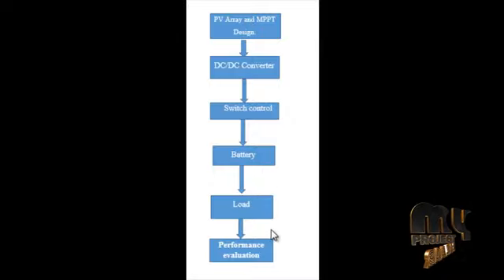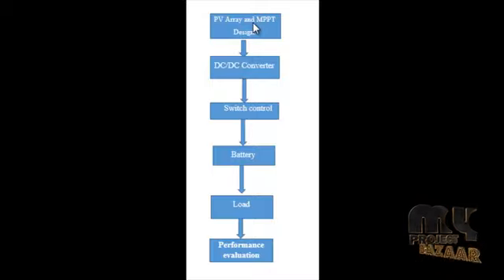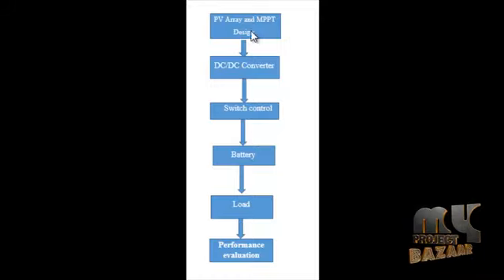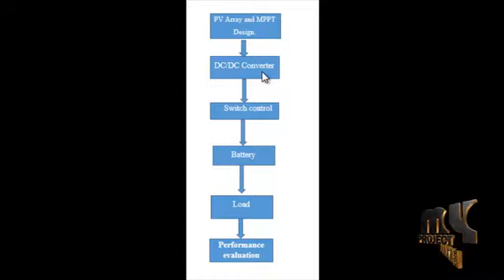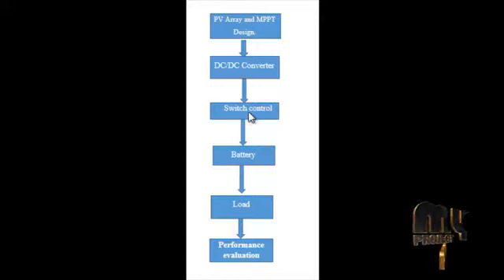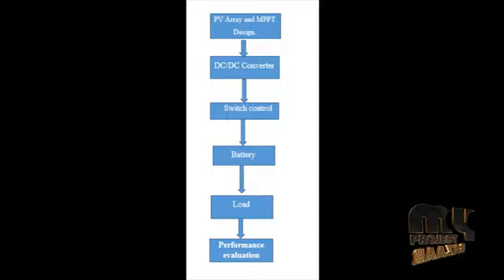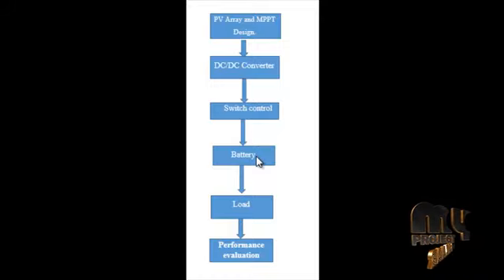Final Year Projects | Design and Simulation of Photovoltaic super system using simulink